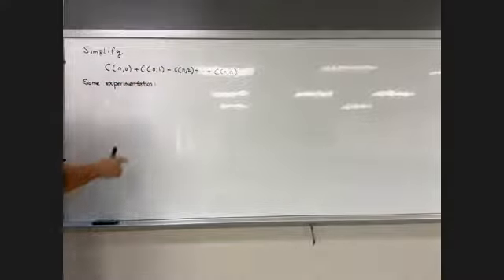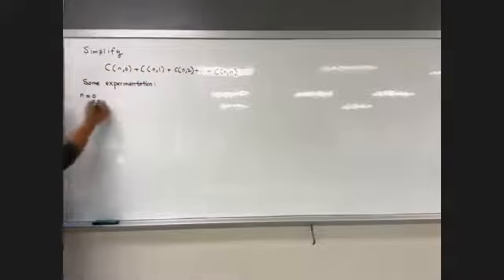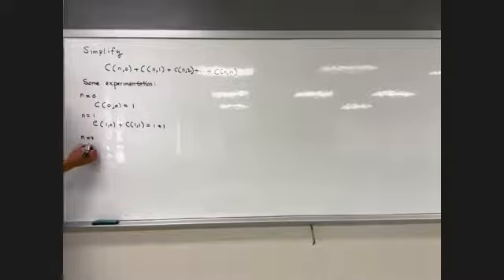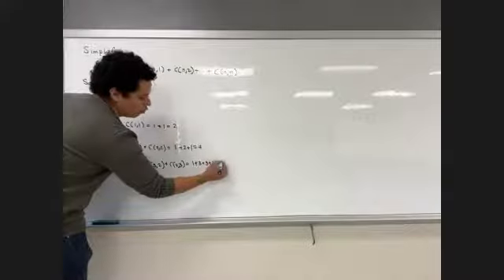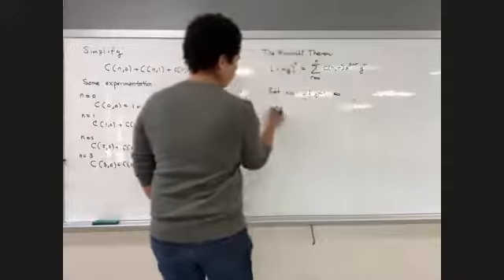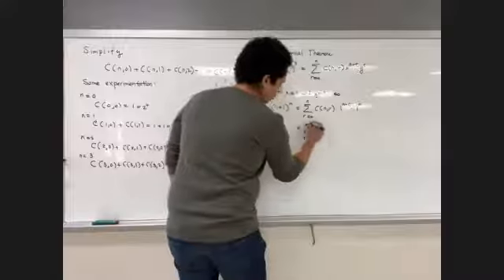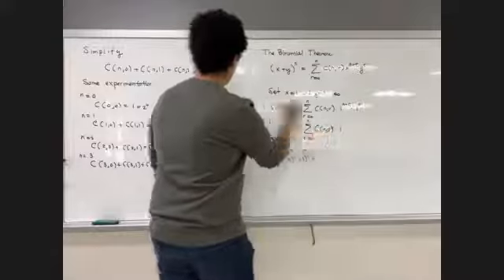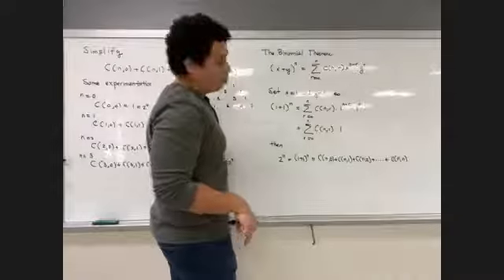Binomial in Power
We present a simplification of a sum involving the binomial coefficients and an application of the binomial theorem.